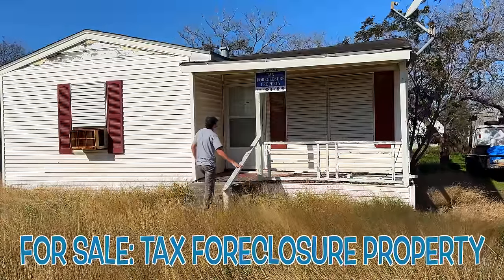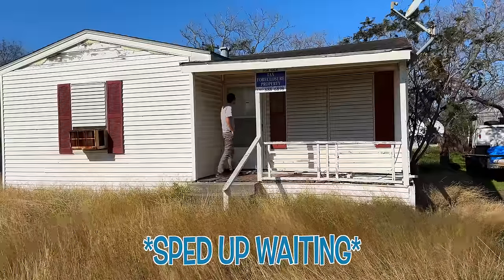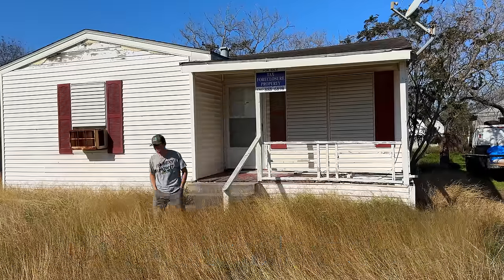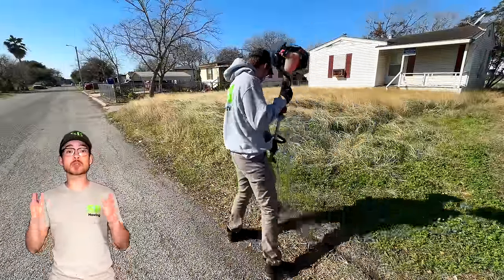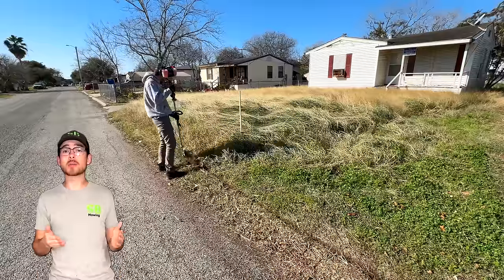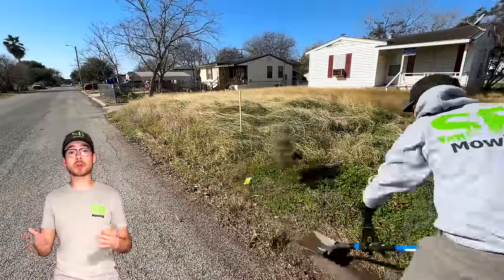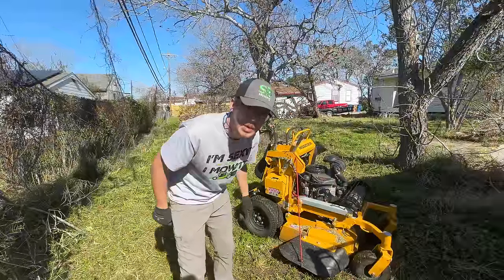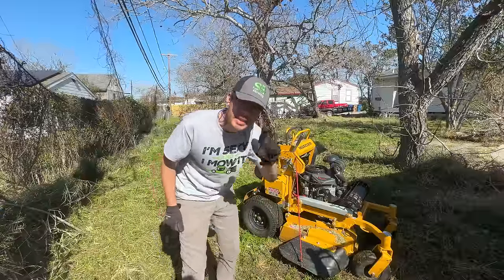Owner FORGOT to pay their TAXES and the city FORECLOSED on the home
I saw this house with a big blue sign posted on the front door that said it was being put up for auction due to tax foreclosure. I spoke with the next door neighbor and she told me that it’s been vacant for a while after the homeowner passed away. 2 families have been fighting over who gets the home and neither of them bothered to pay the taxes. Well, now neither get the home so I thought I could at least clean the yard up to make it look better for the neighborhood.